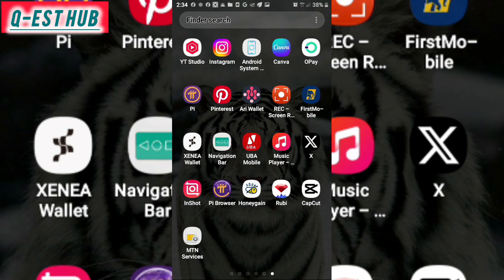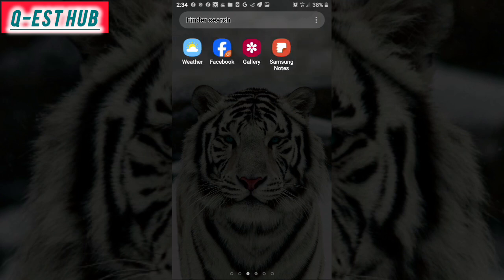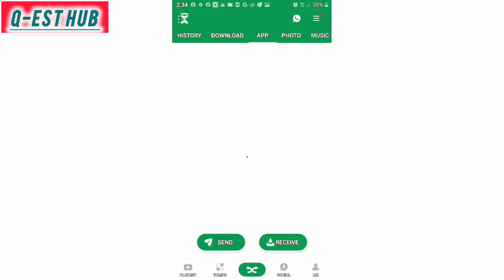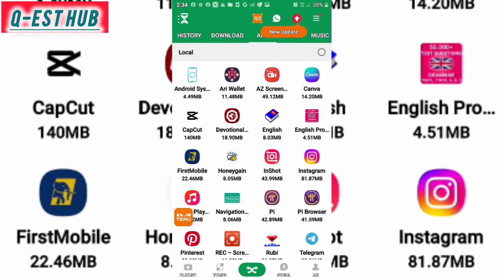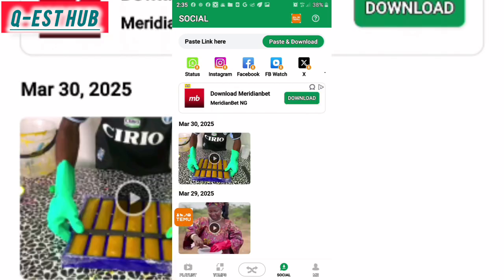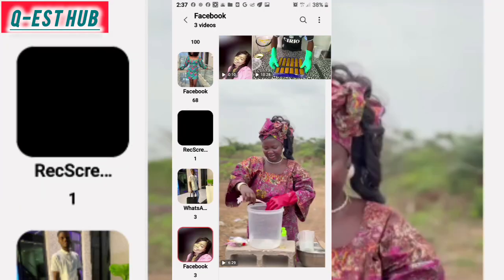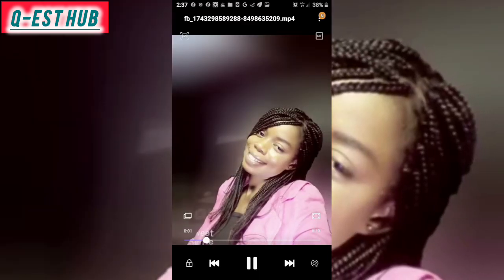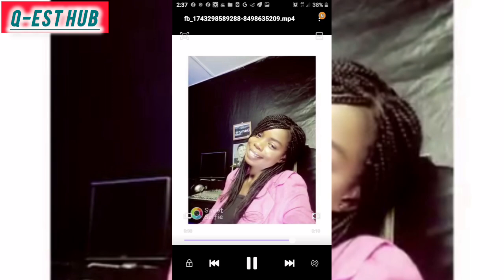HOW TO USE XENDER TO DOWNLOAD VIDEOS FROM DIFFERENT SOCIAL MEDIA PLATFORMS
welcome back to another video, in this video I will be teaching how to use your xender to download videos from different social media platforms. people don't forget to subscribe, like, comment and share this video.